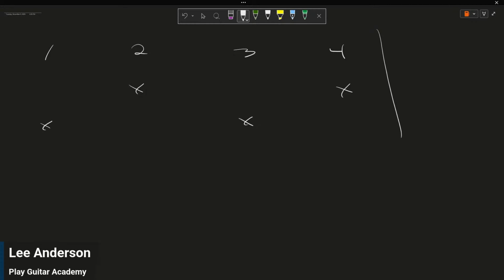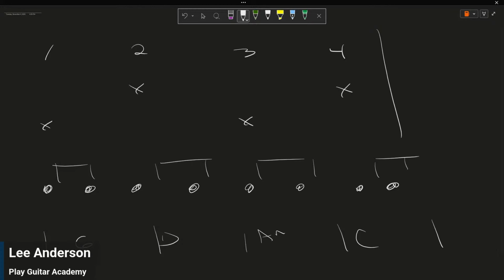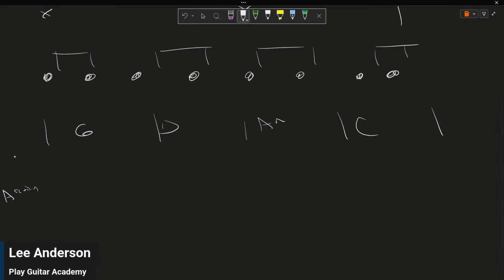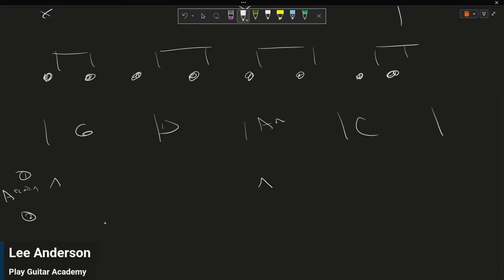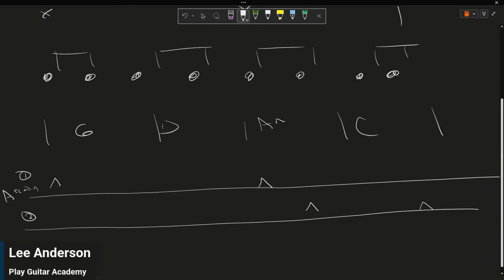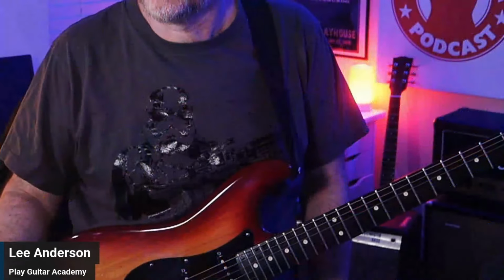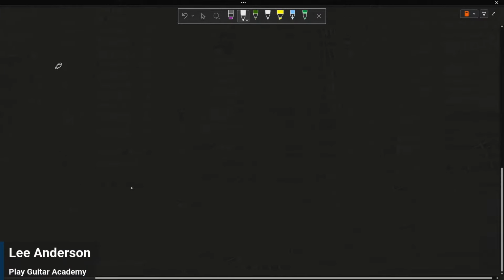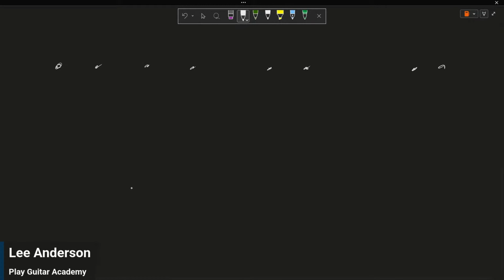The Rhythm Builder Routine: Build Better Rhythm in 5 Minutes a Day (Live Lesson)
This one’s all about rhythm mastery in less time.
If you’ve been following the Chord Elevation series, today’s live wraps it all together with a 5-minute Rhythm Builder Routine you can use every day to lock in your groove.

You’ll learn:

- A simple warm-up to connect your strumming and timing
- How to combine accents, ghost notes, and steady feel
- A practice grid that keeps your rhythm improving week after week

How to tie it all back to Step 2 of the Chord Elevation Toolkit

Live at 4:00 PM EST